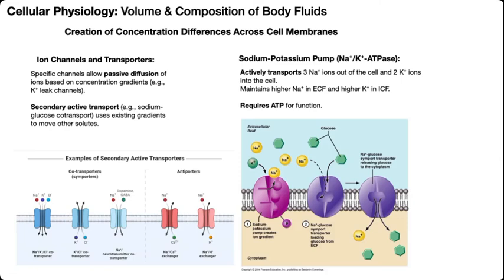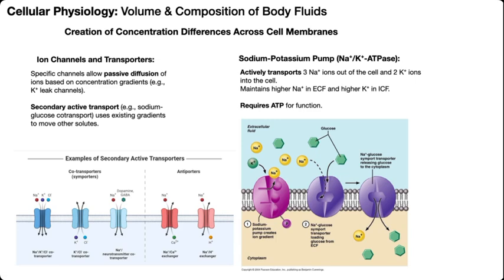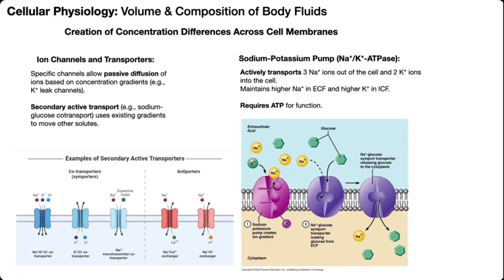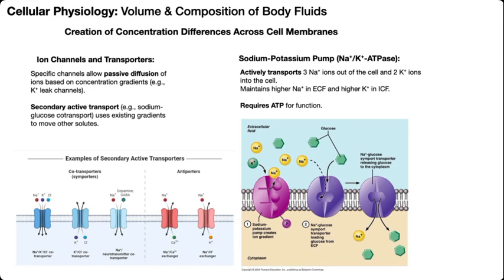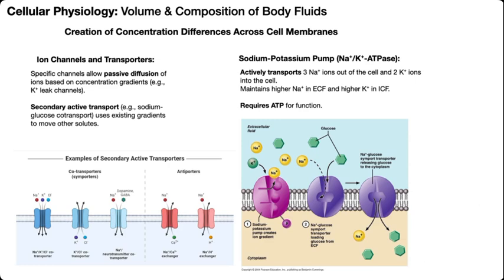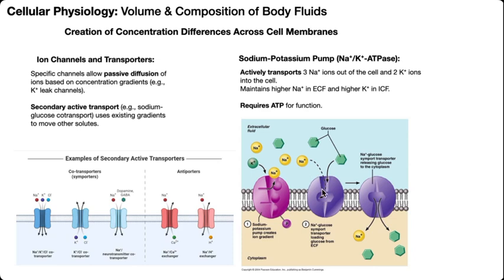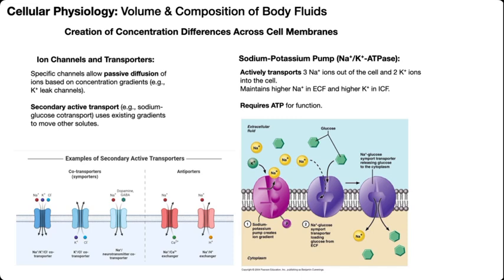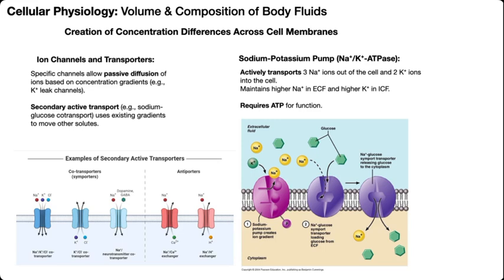Understanding Ion Channels and Transporters